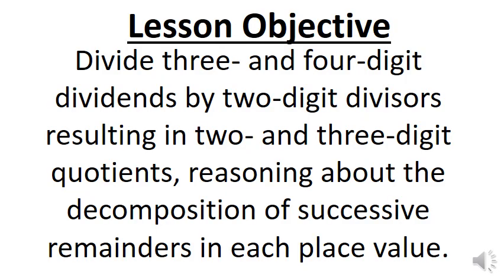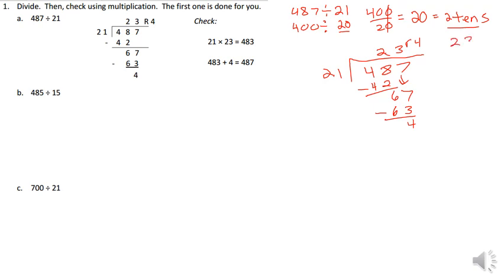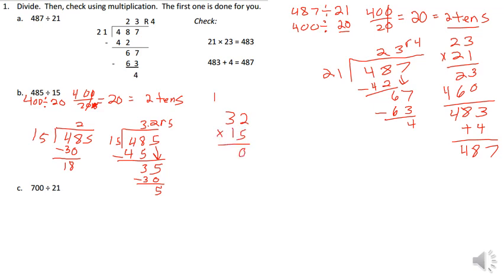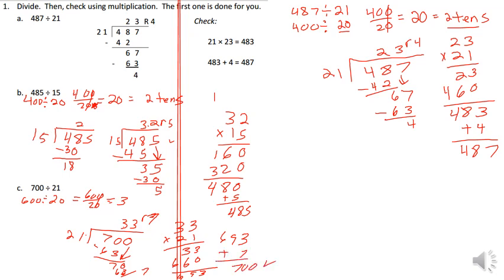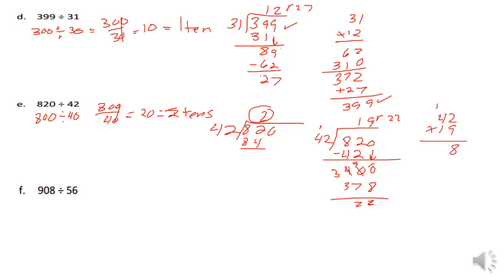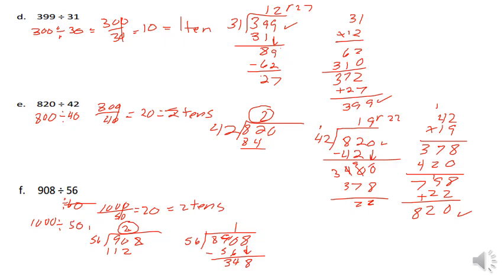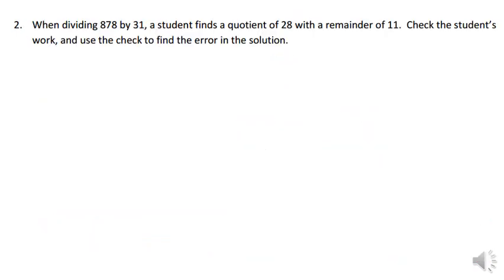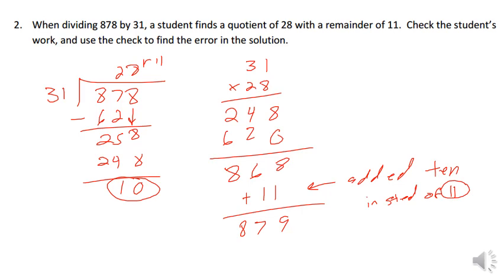Mod 2 Lesson 22 HW